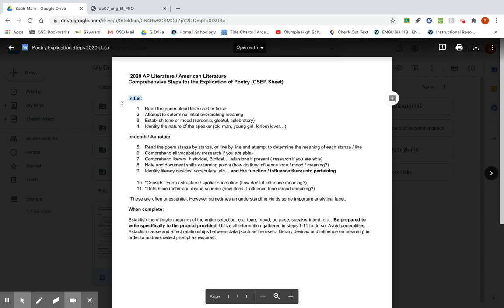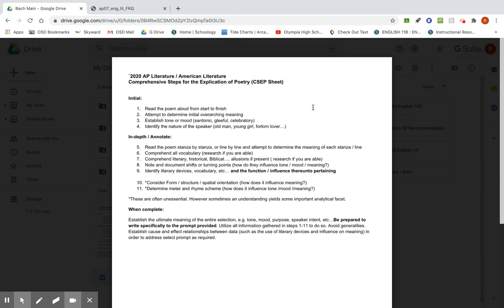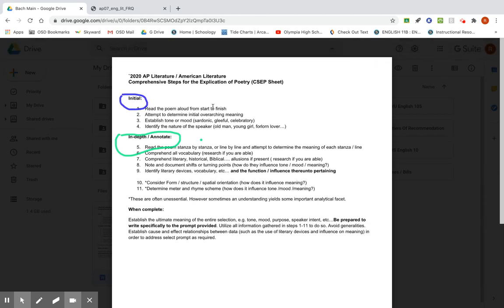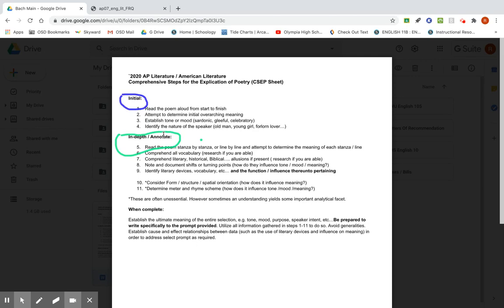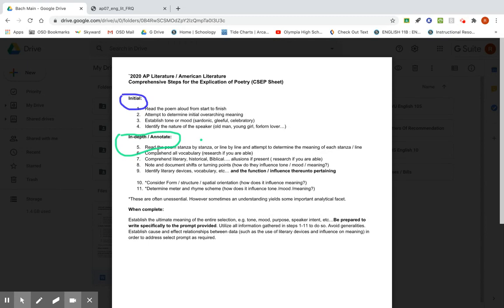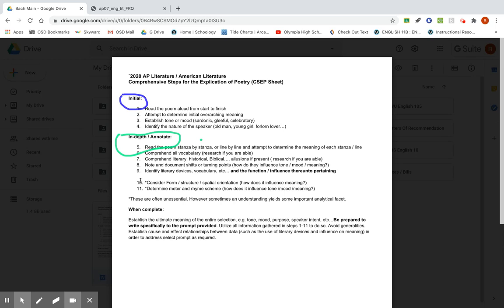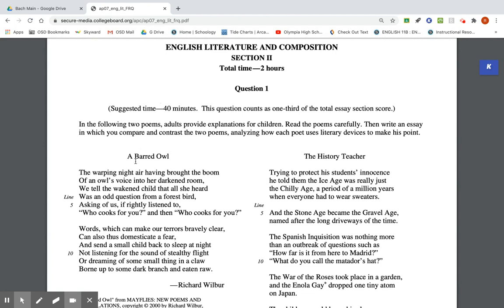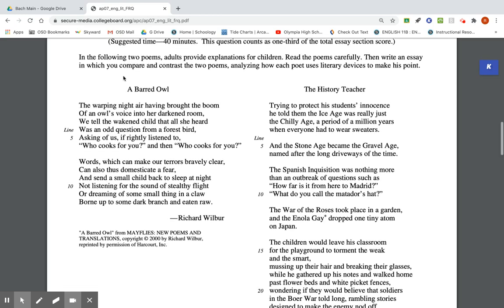Bach SC Example 2